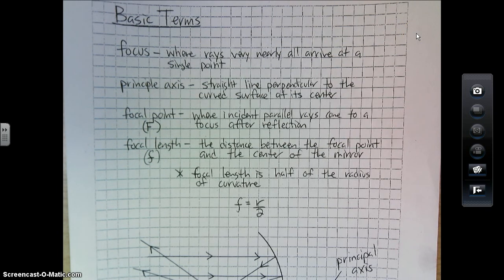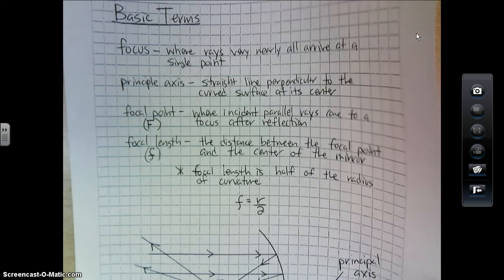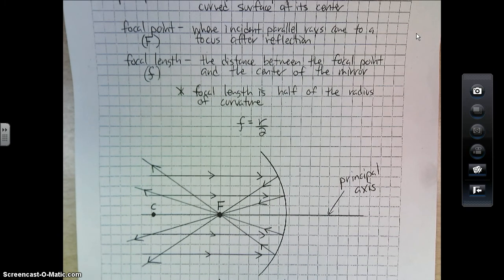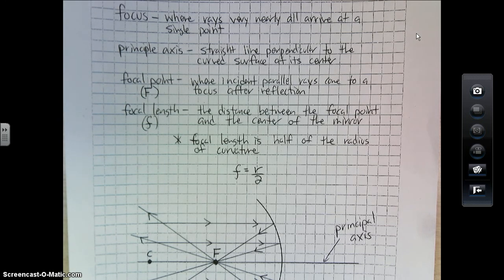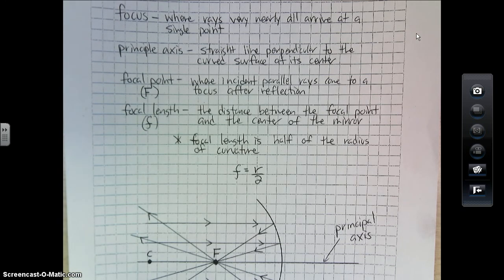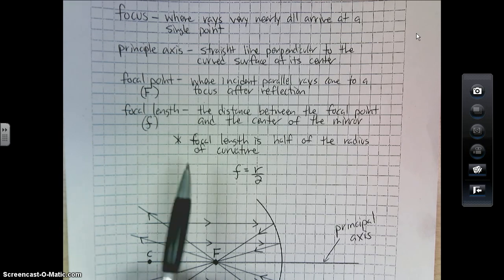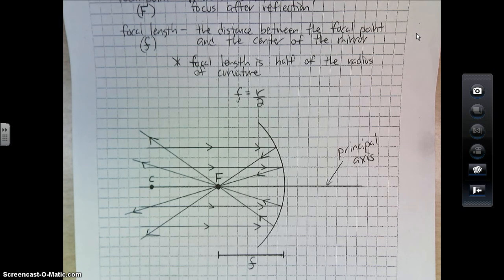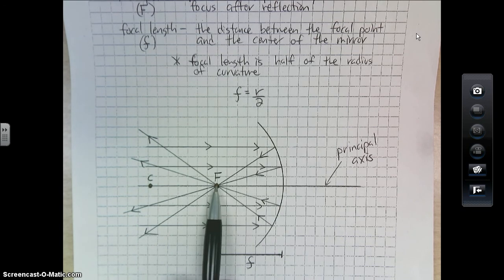Basic Terms for Ray Diagrams